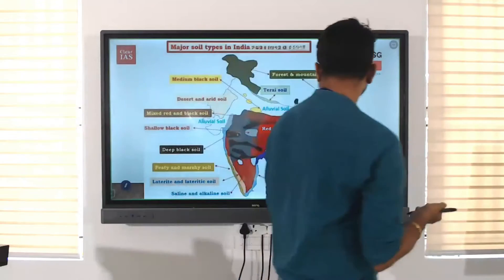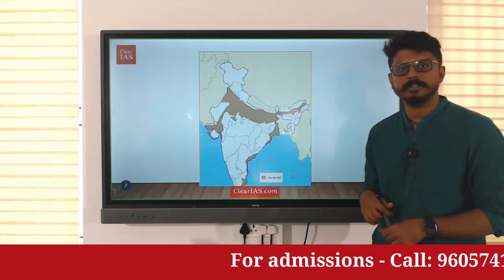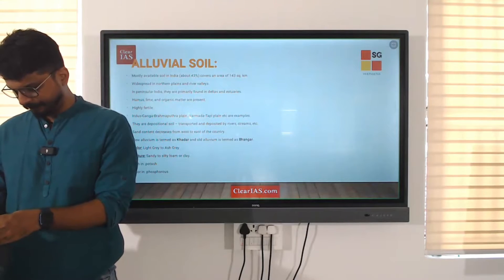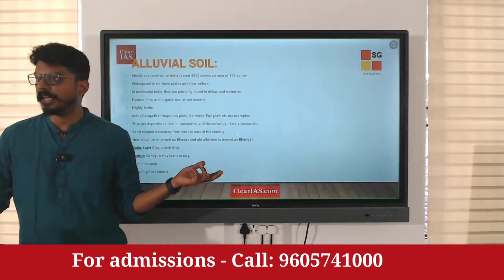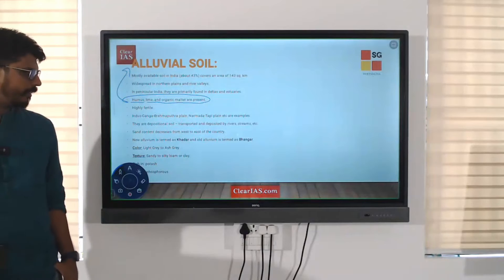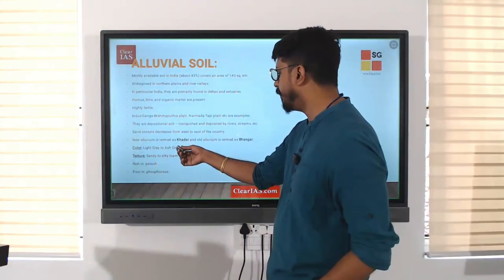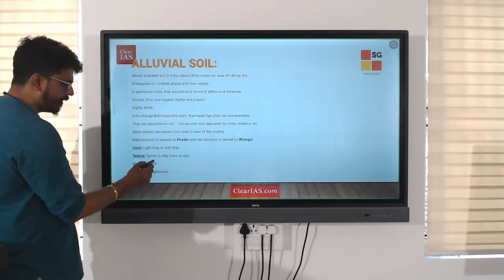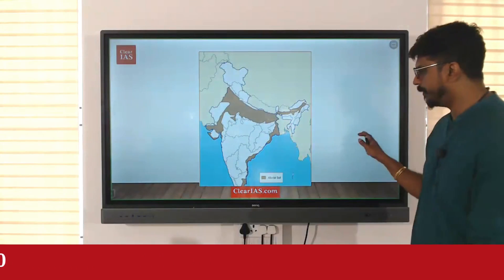Alluvial Soil | Geography | UPSC | ClearIAS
Alluvial soil is one of the most fertile types of soil found in the world, deposited by rivers and streams over time. Here's a brief overview:

Formation: Alluvial soil is formed through the deposition of sediments carried by rivers and streams from the mountains to lower-lying areas. These sediments consist of minerals, organic matter, and other nutrients eroded from rocks and soils upstream.

Characteristics: Alluvial soil is typically rich in nutrients, particularly minerals like nitrogen, phosphorus, and potassium, making it highly fertile. Its texture can vary from sandy to loamy, depending on factors such as the speed of water flow and the size of the sediment particles.

Distribution: Alluvial soil is widespread and found in river valleys, floodplains, deltas, and coastal plains around the world. Some of the largest alluvial plains are located in regions like the Indo-Gangetic plains in India, the Nile Delta in Egypt, and the Mississippi River Delta in the United States.

Suitability for Agriculture: Due to its fertility and moisture-retaining capacity, alluvial soil is highly suitable for agriculture. It supports the growth of a wide variety of crops, including cereals, pulses, fruits, vegetables, and cash crops like cotton and sugarcane. Many of the world's major agricultural regions are located on alluvial plains.

Irrigation: Alluvial soil is often associated with irrigation agriculture due to its location in river valleys and floodplains. Irrigation systems help regulate water supply and optimize crop production, further enhancing the agricultural productivity of alluvial regions.

Challenges: While alluvial soil is highly fertile, it can be susceptible to erosion and degradation if not properly managed. Factors such as deforestation, overgrazing, and improper land use can lead to soil erosion and loss of fertility over time.

Overall, alluvial soil plays a crucial role in supporting agricultural productivity and sustaining livelihoods in many parts of the world, making it one of the most valuable resources for human civilization.